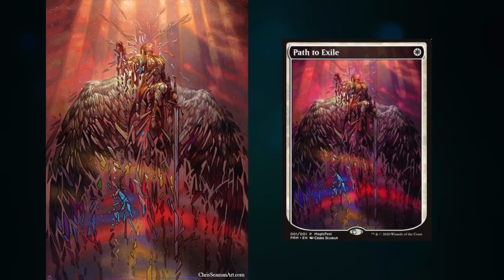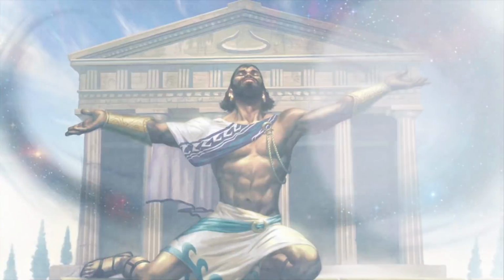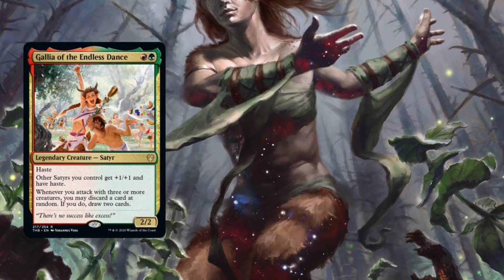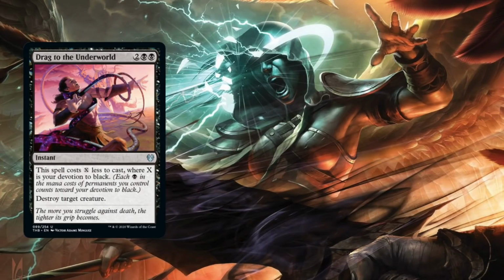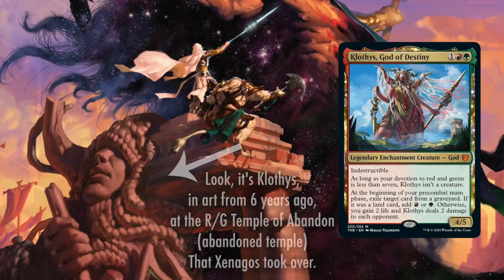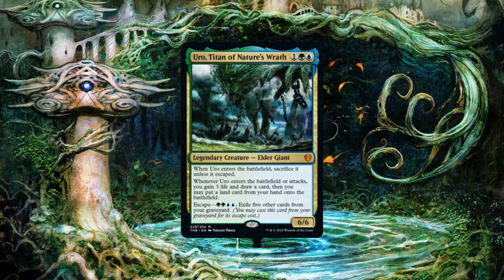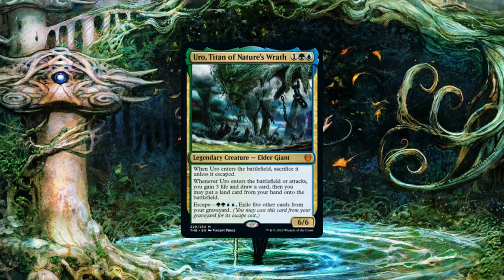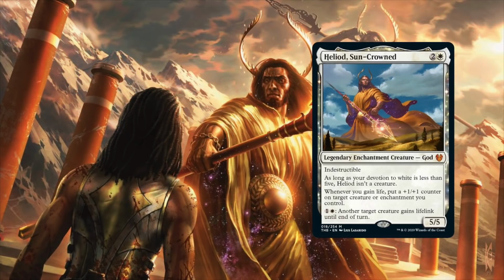The 5 Best New Magic: The Gathering Cards For Pioneer From Theros Beyond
Did you miss my video on whether it is worth it to buy premium Magic: The Gathering booster packs?

Want an awesome MTG Pioneer podcast? is an awesome show with three hosts trying to spread the word on how great pioneer is and keep people up to date as the format evolves.
Or check them out on Twitter at: @Crew3Podcast